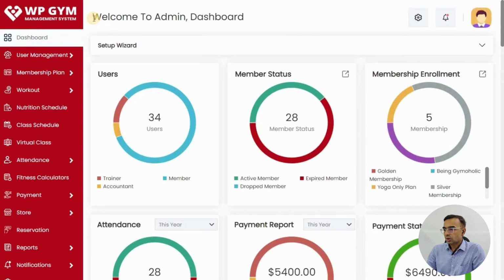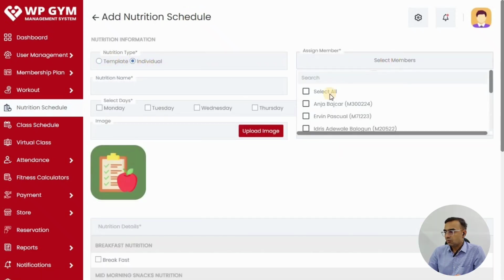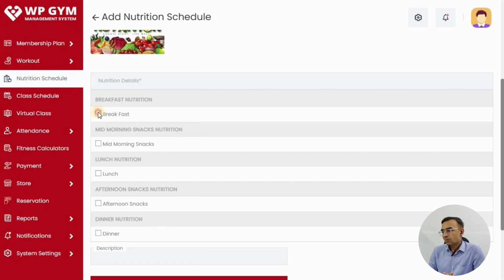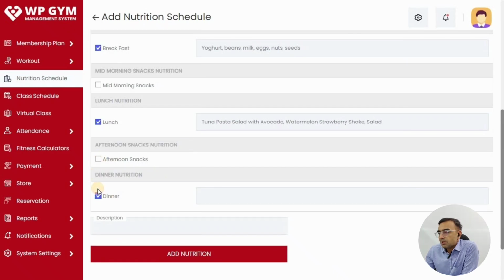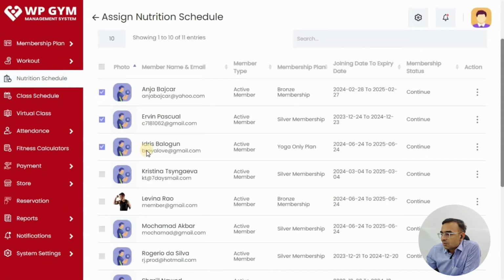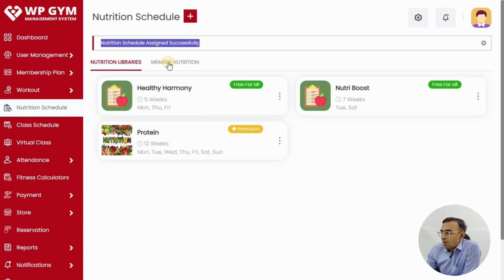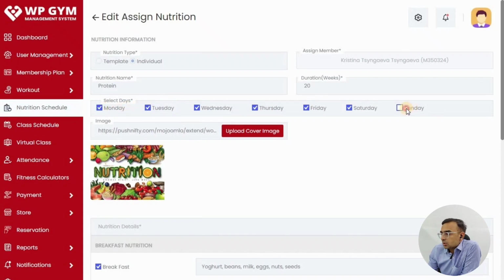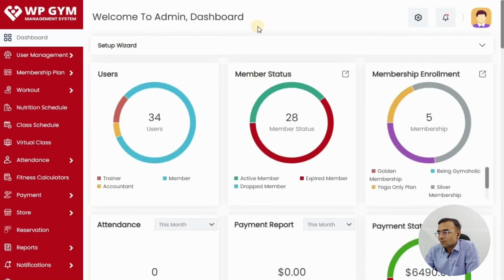Nutrition Planner for WP-GYM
🌟Fuel Your Health with Nutrition Module🌟

🍎 Introducing the Nutrition Planner for WP-GYM! 🏋️‍♂️
Take your fitness journey to the next level with our cutting-edge Nutrition Planner, designed exclusively for WP-GYM users. Whether you're a gym owner, personal trainer, or fitness enthusiast, our Nutrition Planner is here to help you achieve your health goals easily and precisely.

Maximize your efficiency and boost your revenue with the WP-GYM Workout Planner, the plugin designed specifically for trainers! In this video, we dive deep into how WP-GYM can transform how you manage your training sessions, client schedules, and workout plans.

No.1 GYM Management System for WordPress
Best GYM System
GYM software for Trainer
No.1 Selling Gym ERP on Code Canyon
Customizable and Reusable Workout Module - WP GYM

FEATURE LIST:
- Dashboard
- Membership Module
- Workout Module for Admin and Member
- Fitness Calculator
- General Settings
- Access Rights
- Email Template
- Newsletter Module
- Message Module
- GYM Member Role
- Trainer Role
- Accountant Role
- Daily Workout Videos
- Online Class Booking with Payment
- Activity Module
- Class List Module
- Nutrition Module
- Fitness Calculator
- Attendance Module
- QR Code Through Attendance
- Payment Module
- Invoice Module
- Notice
- Report
- Product Management
- Store
- Multiple Languages
- Anytime, Anywhere and Any Device

People are also searching for:
GYM management system WordPress,
Yoga Training center system project in WordPress,
GYM management plugin,
best GYM software,
how to create GYM management system website in WordPress,
how to make GYM management system website in WordPress,
No. 1 GYM management system in WordPress,
best GYM management system,
how to manage my GYM,
how to setup zoom in GYM plugin,
Online GYM management system website,
how to setup my GYM online,
Zoom setup in GYM,
Online GYM management system plugin in WordPress,
Top 10 GYM management System,
Best GYM management software for free,
Perfect software to Manage my GYM,
Complete GYM management system website in WordPress,